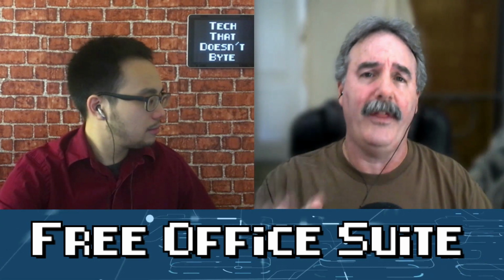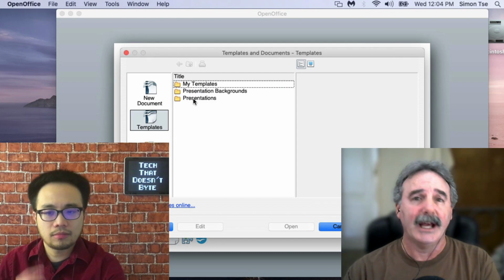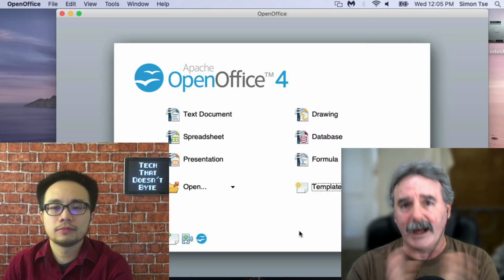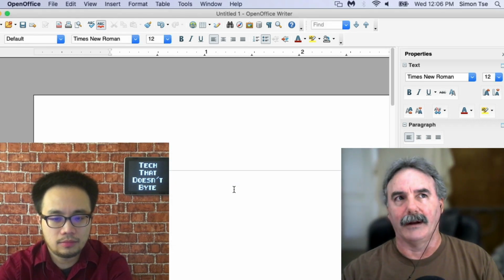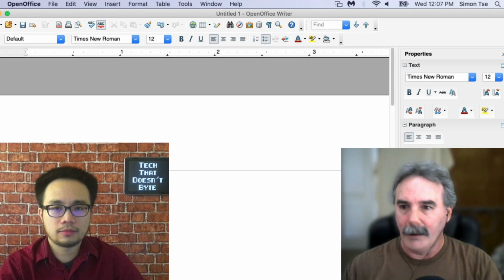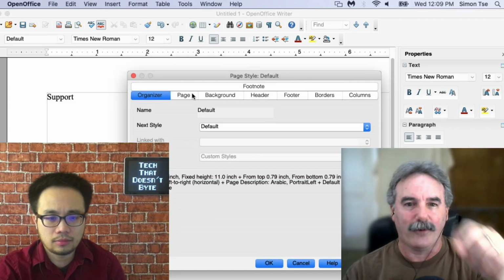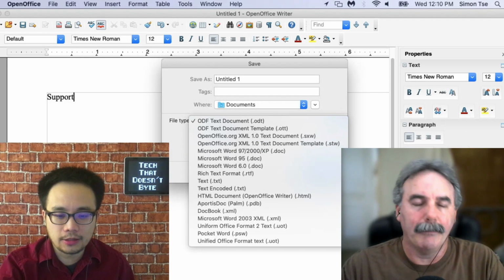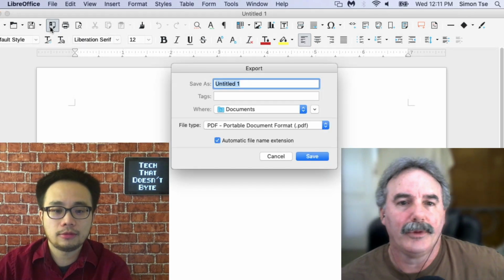Microsoft Office 365 Alternatives - Free Office Suite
Do you need to type an essay for class or make a brand new resume? Don't have the budget for a Microsoft Office 365 subscription. There are a variety of free office suite that you can use. In this episode, Simon and Jeff will show you a couple of free office suite that you can use, without having to spend money.

All reviews and tutorials are based on our own opinions and experience and are not influenced by any sponsorship. All items are purchased with our own money unless stated otherwise. Your results will vary. We are not responsible for any damages to your electronics devices or other personal belongings.

•OpenOffice- 2:35
•LibreOffice -9:49

*Gears we use to make this video:*

➡️Camera - Logitech C920:

➡️Microphone - Blue Yeti USB Microphone:

➡️Microphone - FIFINE K050 Gooseneck USB Microphone:

➡️UBeesize Ring Light/Tripod:

➡️Coavas Red-Brick-Wallpaper: